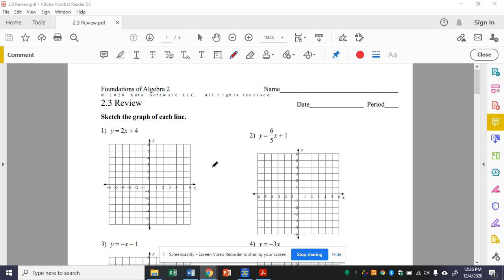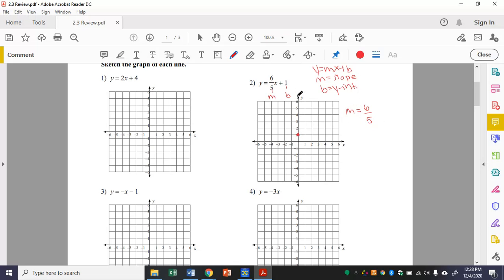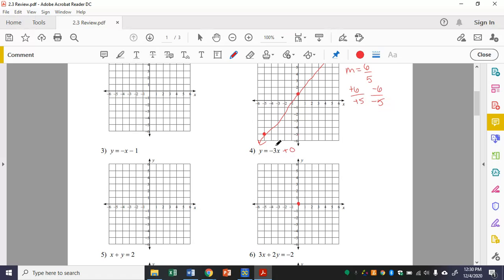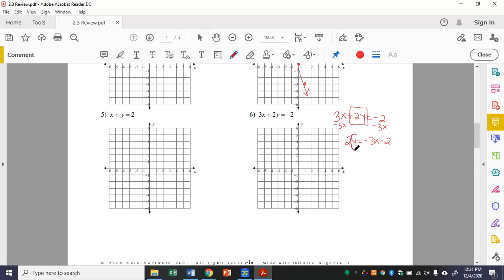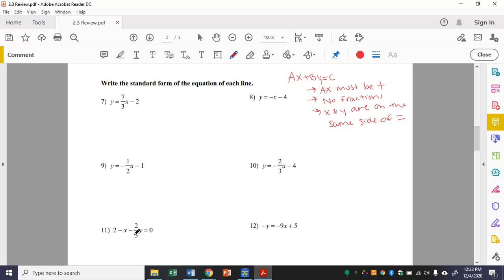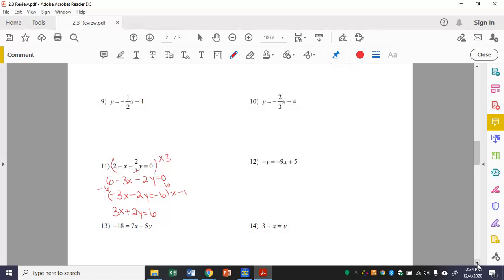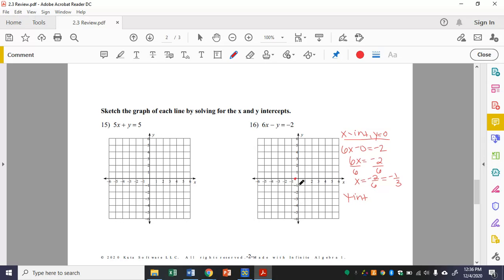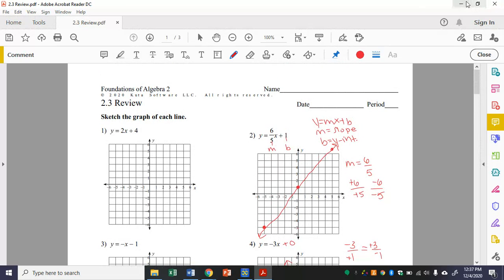2.3 Review Practice Problems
Foundations of Algebra 2